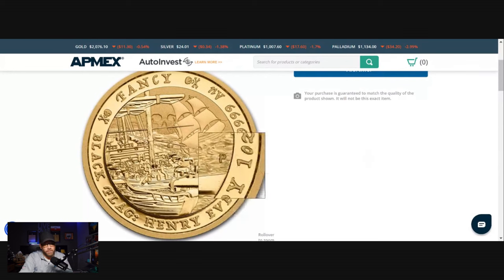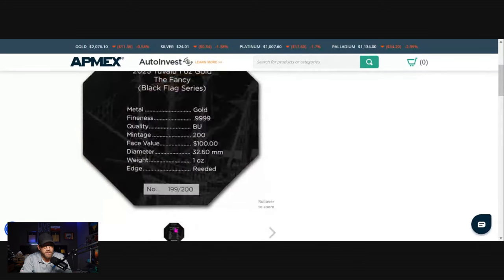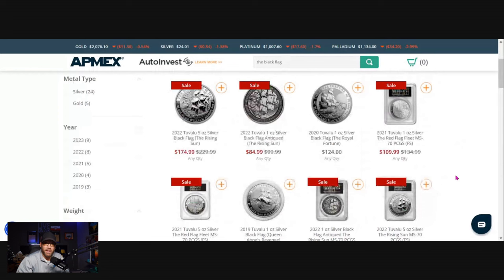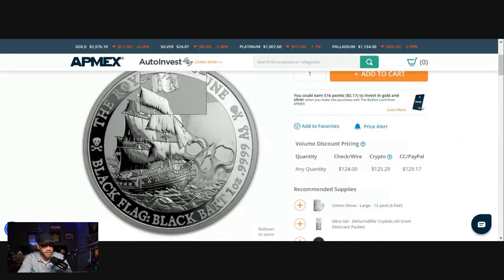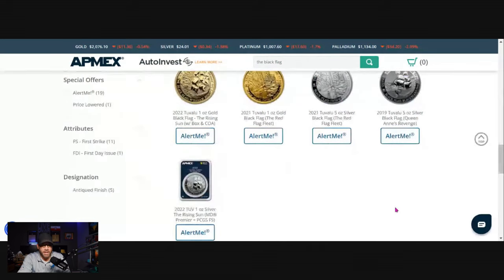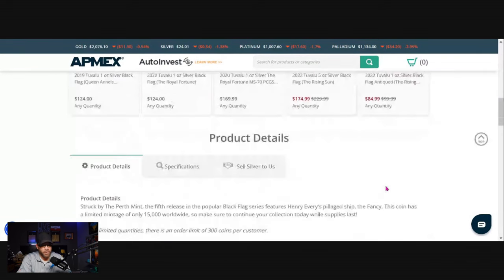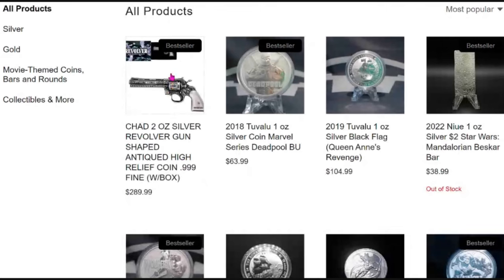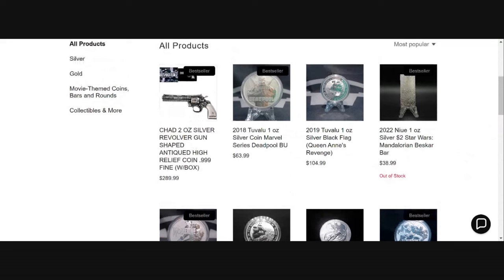APMEX Black Flag Series: 5th Coins Revealed!!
Welcome aboard the Fancy Pirate Ship, captained by the legendary Henry! Join us on a thrilling adventure as we unveil the highly anticipated APMEX Black Flag Series Coins.

In "The Epic Tales of Captain Henry: Unveiling APMEX Black Flag Series Coins on the Fancy Pirate Ship", we take you on an unforgettable journey to discover these exquisite coins that pay homage to the golden age of piracy.

Step into the swashbuckling world of Captain Henry as he showcases the stunning design and craftsmanship of these limited edition coins. Each piece in the Black Flag Series depicts a notorious pirate or a legendary ship, making it a must-have for both avid collectors and history enthusiasts.

Our aim is to shed light on the hidden treasures that lie within this mesmerizing coin collection. From the awe-inspiring details to the impeccable quality, we delve deep into the significance of each coin and the story it tells.

Captain Henry will share captivating tales from his own adventures on the high seas, bringing these coins to life with his infectious enthusiasm and unmatched knowledge.

Whether you're an experienced collector or a newcomer to the world of coins, this video is your ultimate guide to the APMEX Black Flag Series Coins. Get ready to set sail with Captain Henry and uncover the secrets that await you in this extraordinary collection.

Don't miss out on this once-in-a-lifetime opportunity to own a piece of history. Sail away with us as we explore the stunning APMEX Black Flag Series Coins on the Fancy Pirate Ship!

🏦Wanna Send a Tip? Here is a link to do so:
My Direct.me

🚨My whatnot link to get you $15 off your first purchase!! 🚨

These are all items I use day in and day out. Using these link will not cost you anything extra and might earn me a kick back from Amazon if you choose to use the links provided.

🔎Coin Loupe
⚖️Pocket scale
📕2024 Red Book
🧲Magnet
🧤Gloves
                       🪙Capsules
Silver Eagles
1/10 Gold Eagles
Half Dollars

              ⚙️Studio Gear ⚙️
📸Canon EOS M50 mark ii creator kit
🎥Live Streaming Kit (Must Have Kit)
🚥Studio Lights (Face lights)
🚥Background Lights RGB
🎙️Yeti Mic

🛑YOUTUBE IS NOT A SPONSOR OF ANY GIVEAWAY ON THIS OR ANY OTHER CHANNEL APPEARING IN THIS VIDEO. By entering any Giveaways, you release YouTube from any and all liability related to the Giveaway. Must be 18 years of age to participate in auctions and giveaways. Giveaway participants must adhere to all applicable federal, state and local laws, rules and regulations, including U.S. sanctions. Void where prohibited by law. Personal data sent to me is for the sole purpose of sending the item(s) won and will not be shared with any third party nor used for any other purpose.

🛑All Give Aways Are Free Shipped To You In The USA Only. Shipping Outside Of The USA Will Result In A Fee To Said Winner.